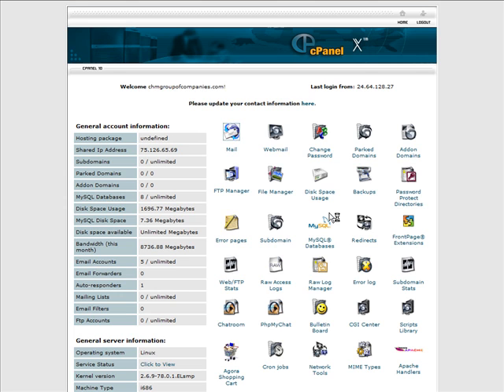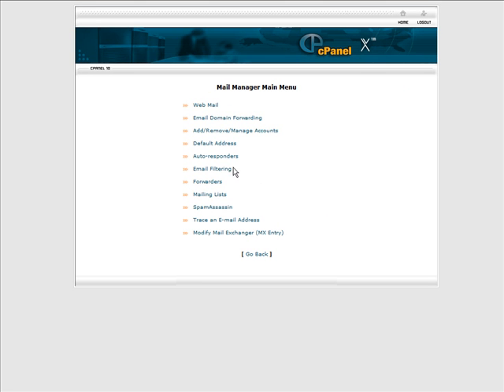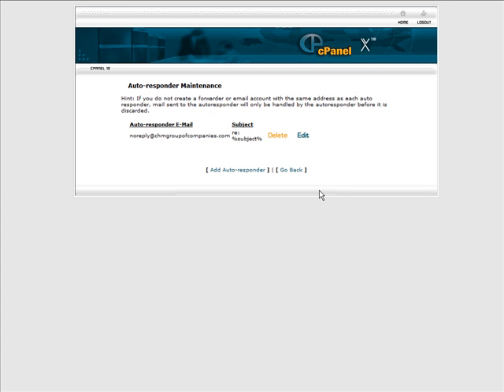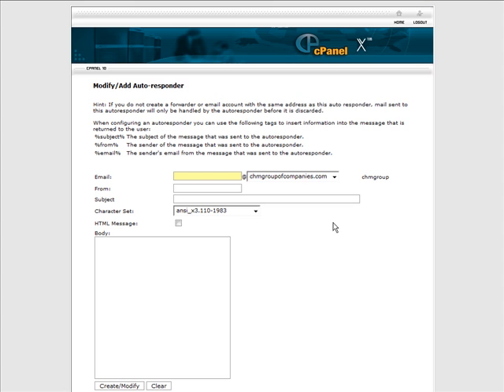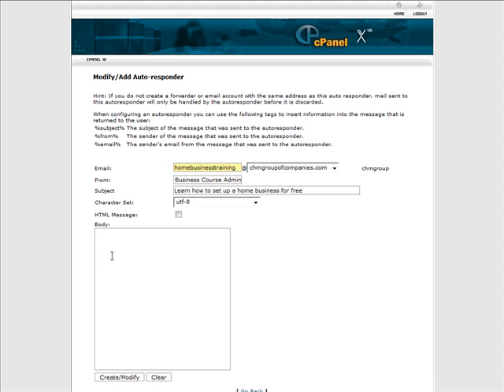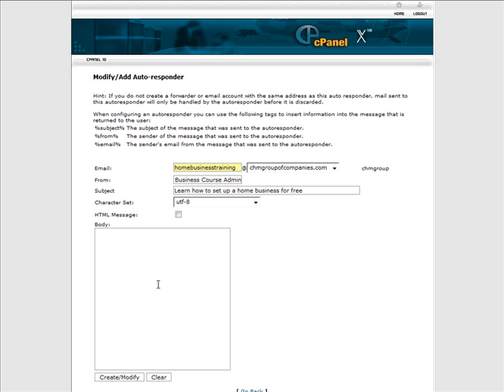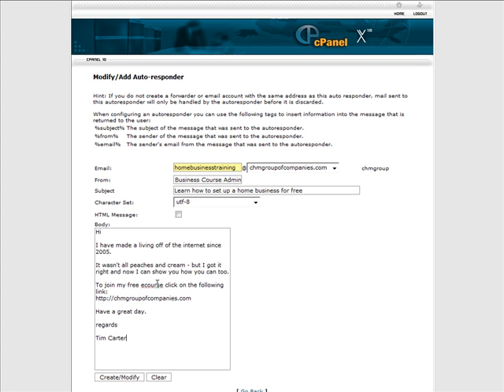How to set up an autoresponse email